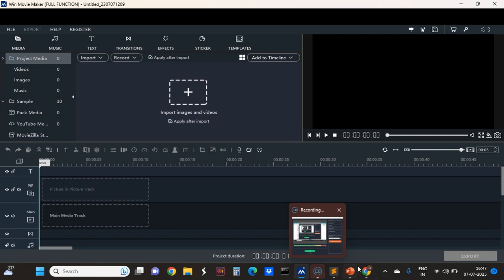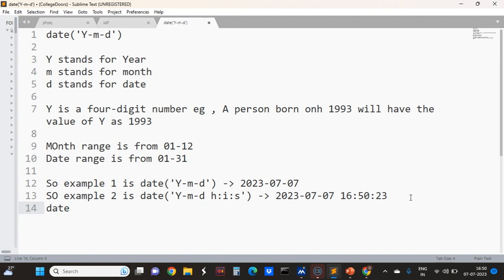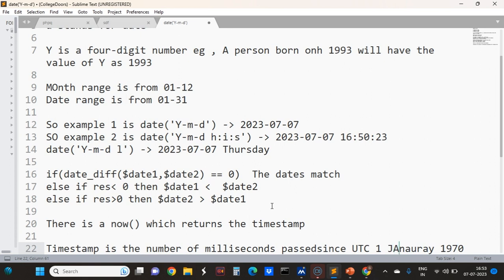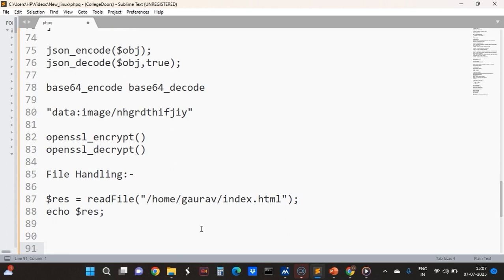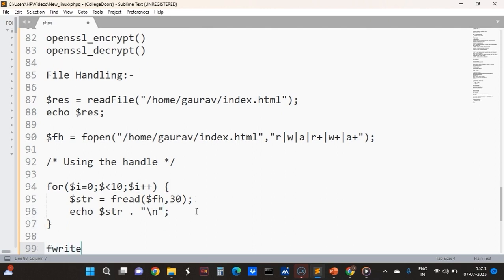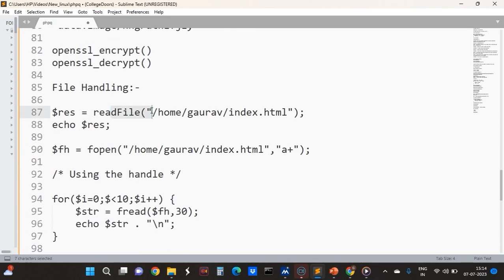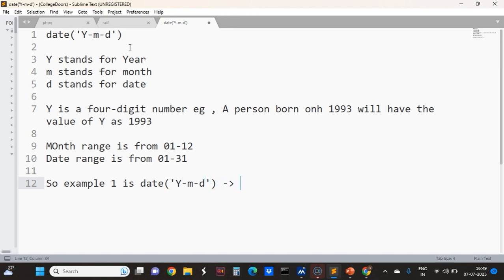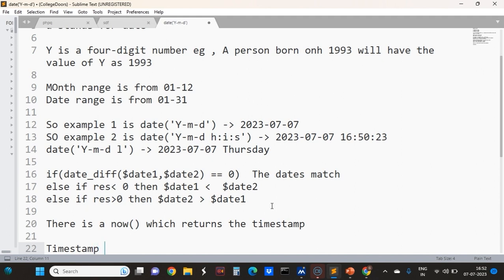PHP Hypertext Preprocessor Tutorials | Part 3